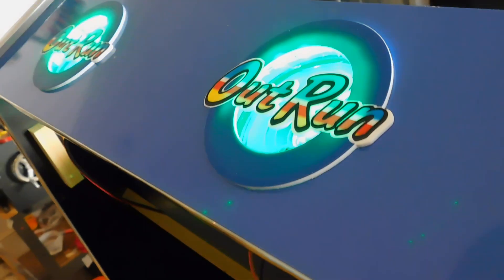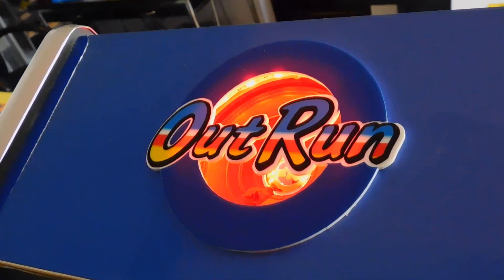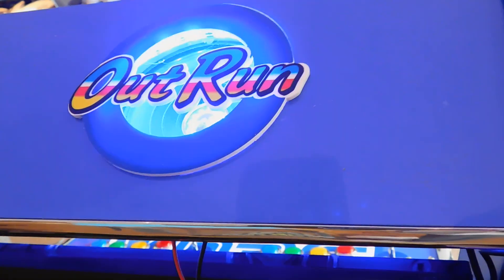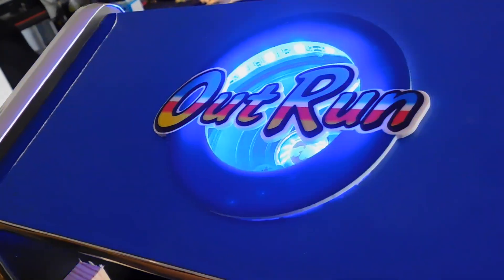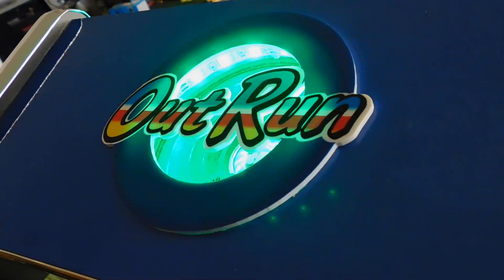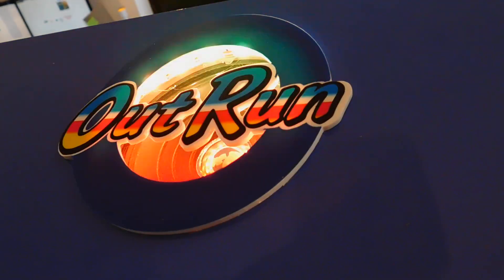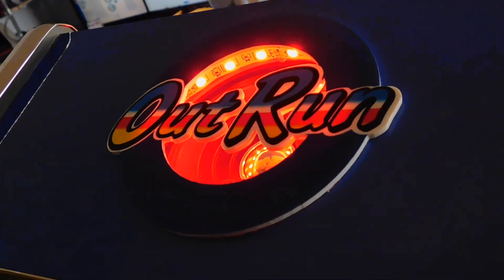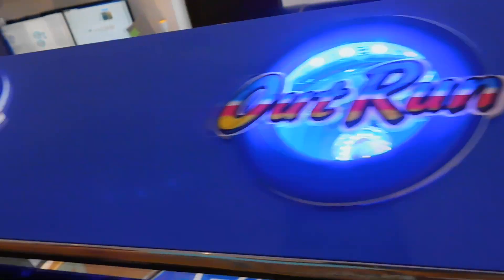Arcade Custom Speaker Grills by SHAR-KADE, Outrun